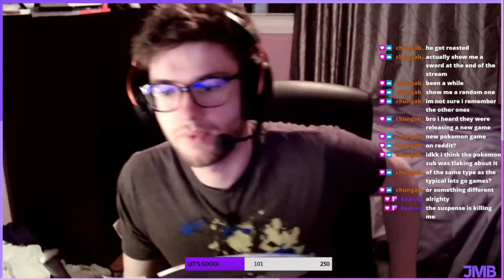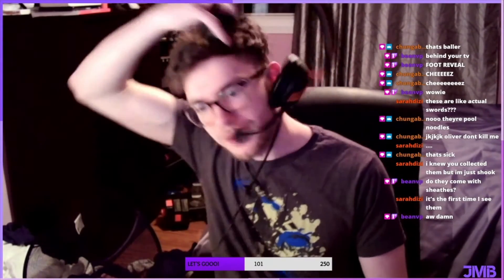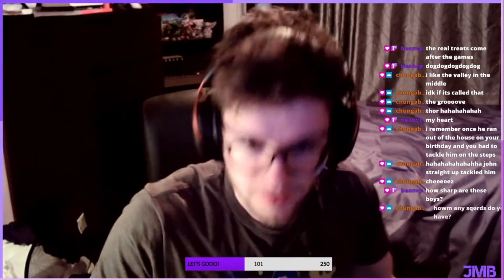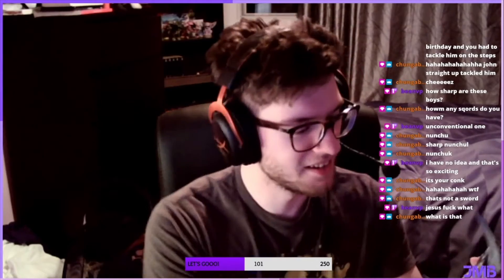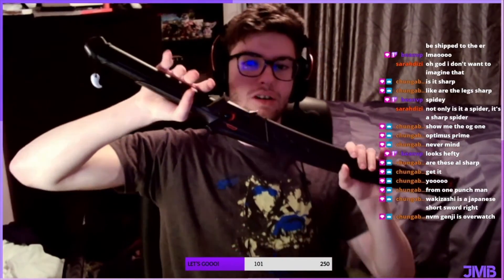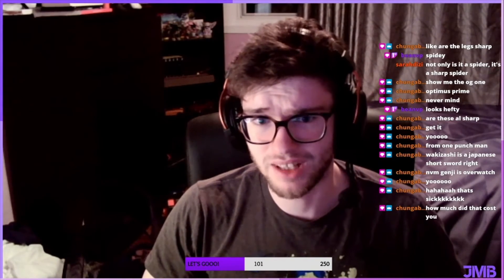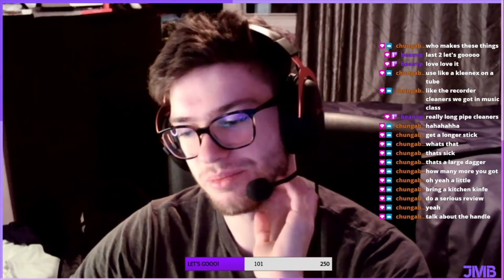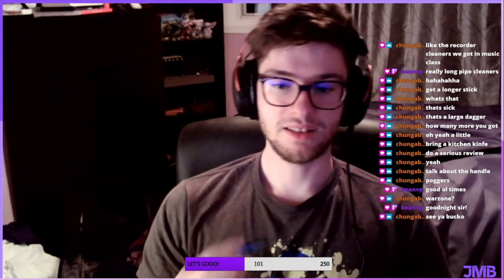Blade Showoff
Hey guys! Just a fun little clip of me showing all the blades in my collection so far! Seeing as it is the reason behind my name, thought it would be fun! Thank you all for the support, hope to see you all at the next stream!